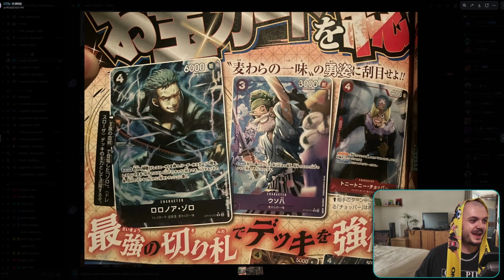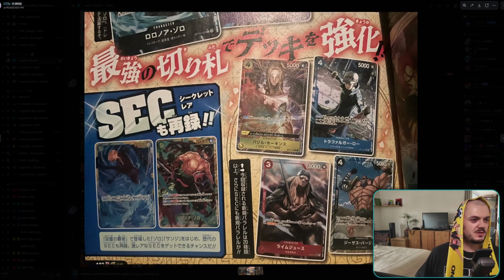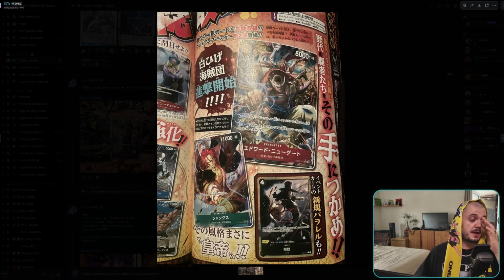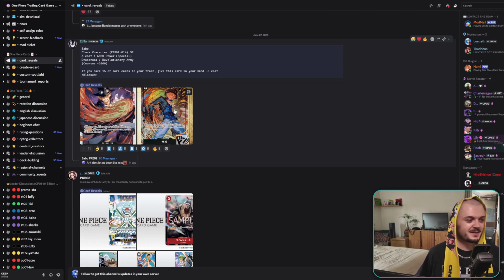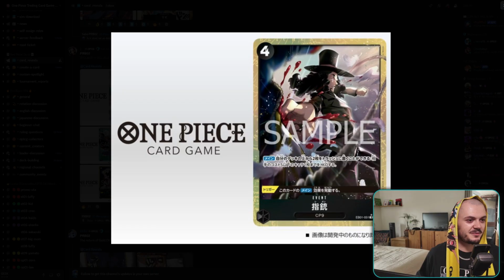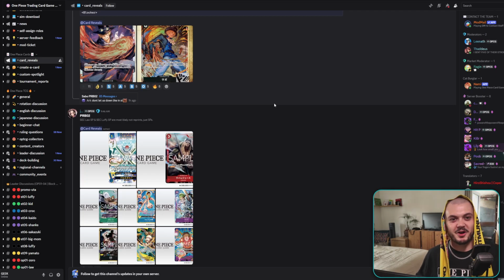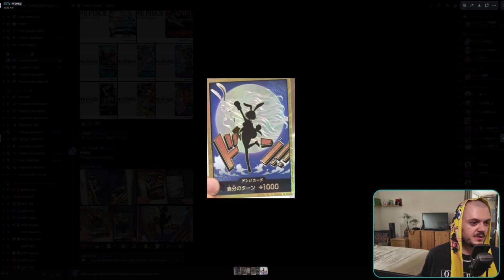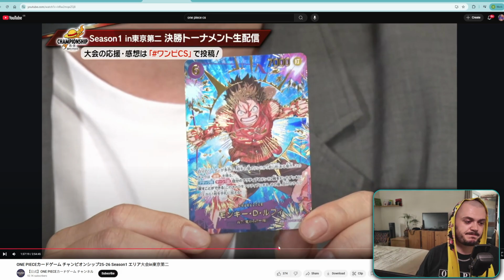PRB02 Is Taking All My Money - One Piece Card Game PRB02 Reveal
Jump in the discord if you wanna come and hang with the crew.